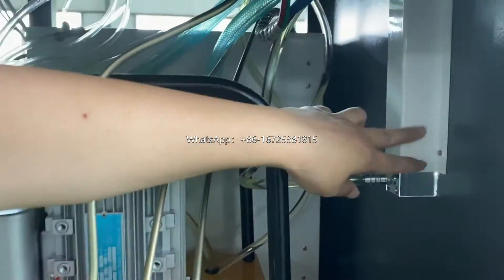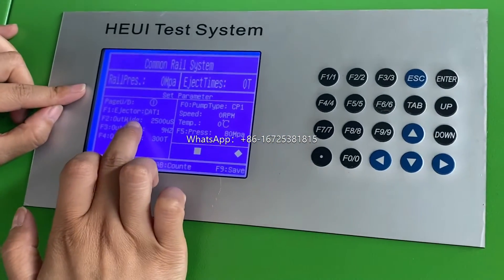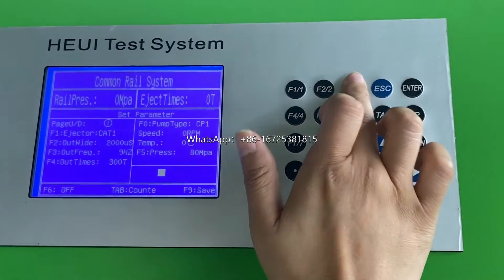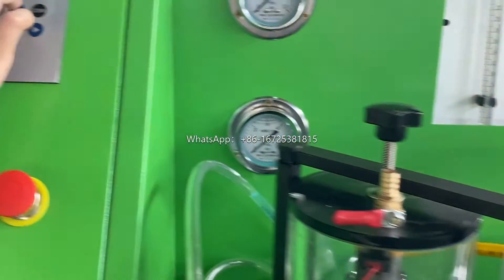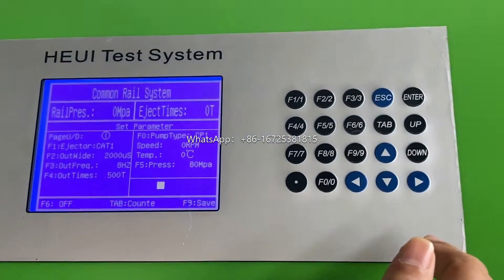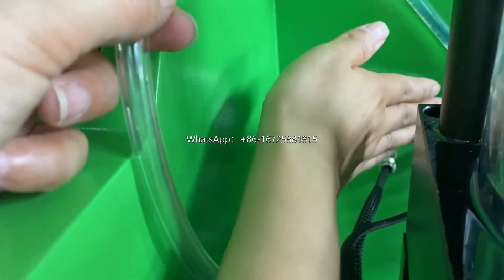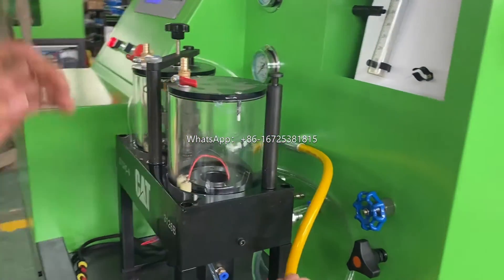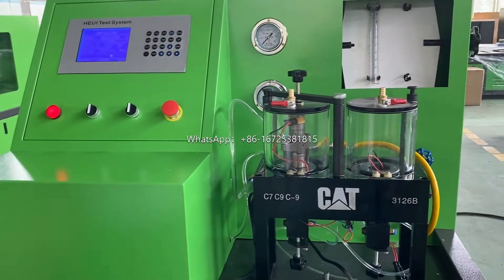NANTAI CT796 CAT2000 Test Bench Introduce and Operation for HEUI CAT Injector Testing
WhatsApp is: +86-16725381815